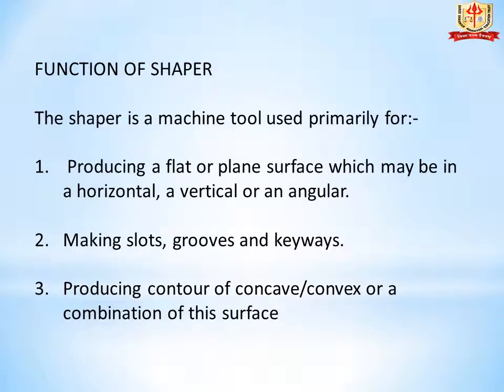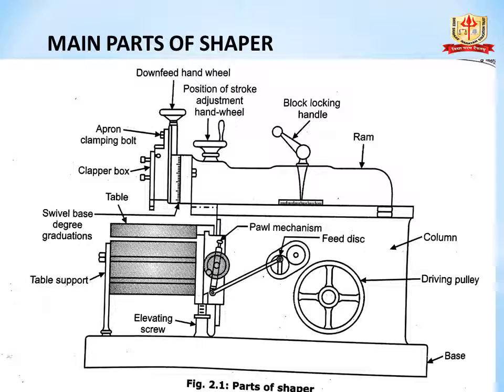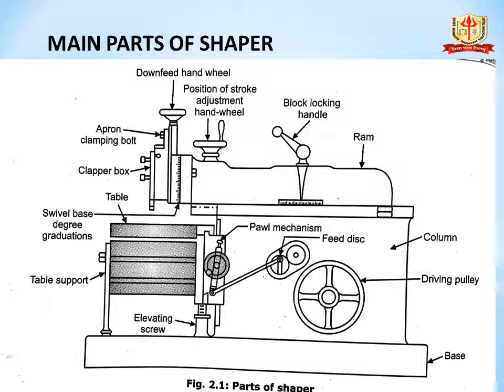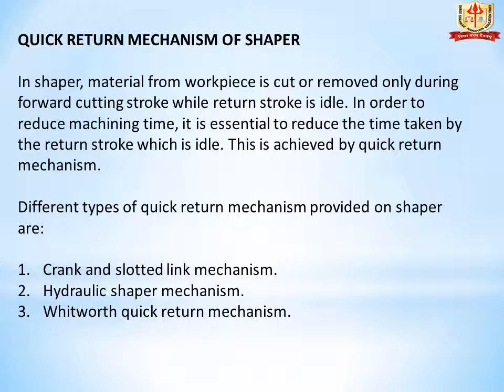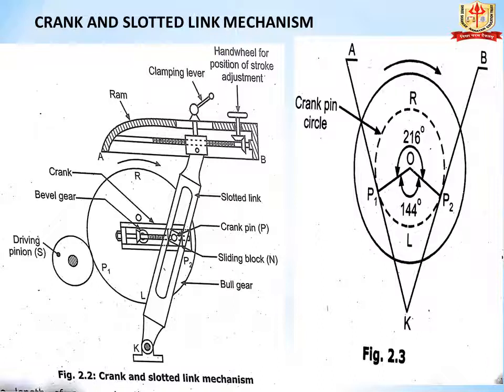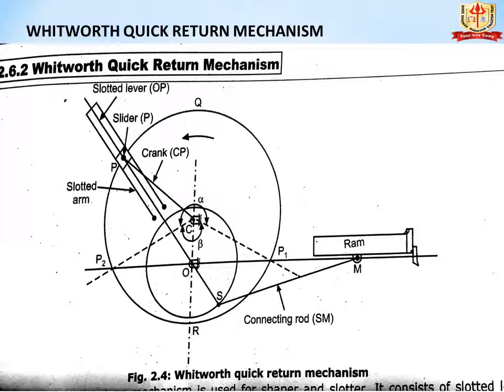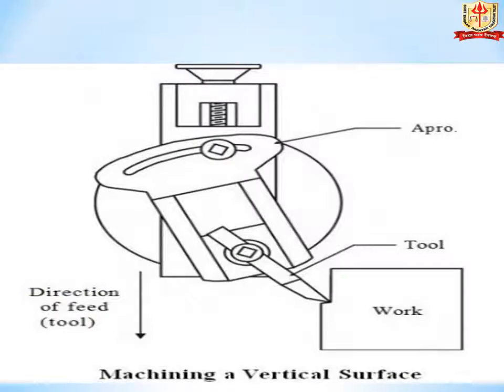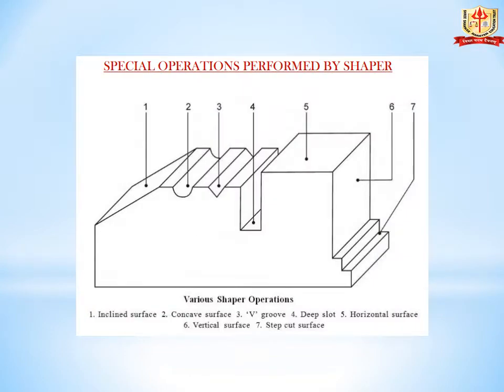chapter 2nd 1 part